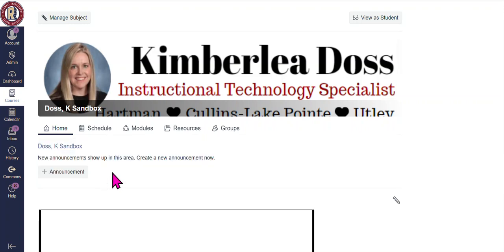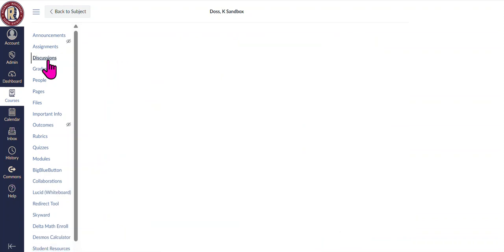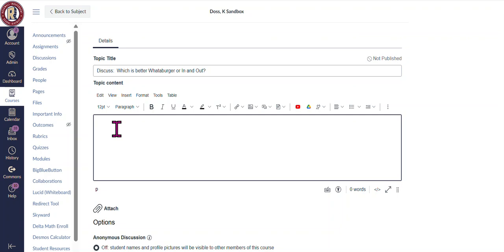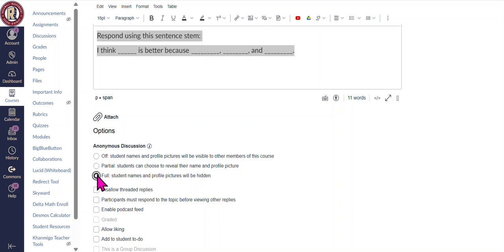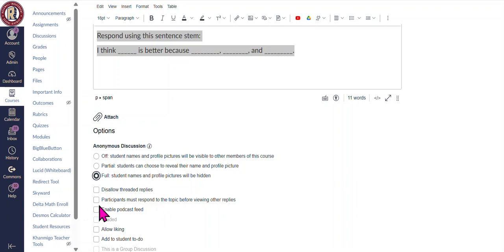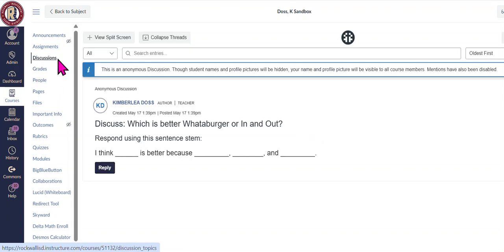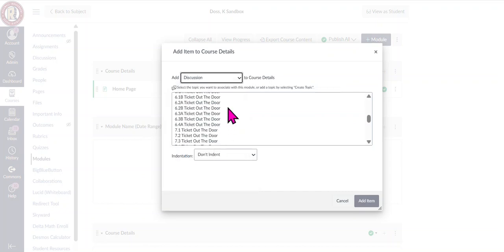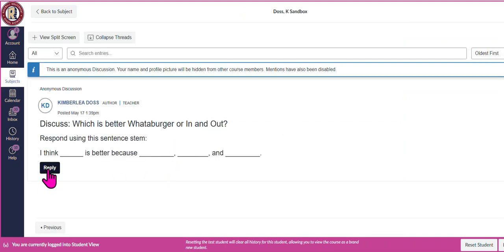Canvas Discussion Board - How To